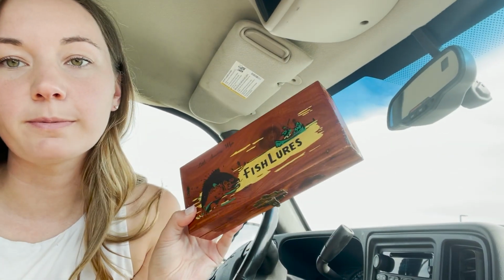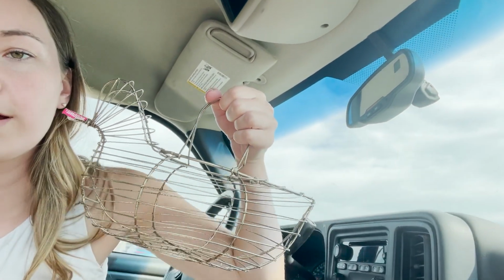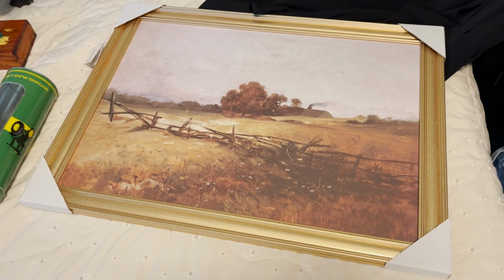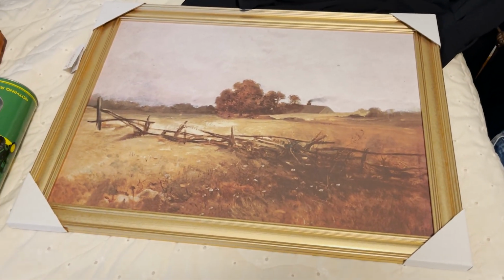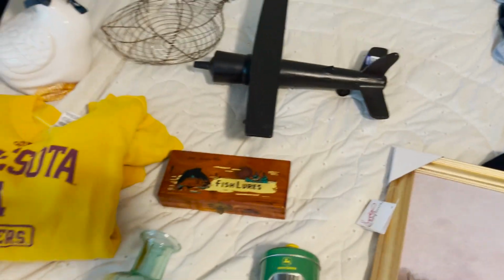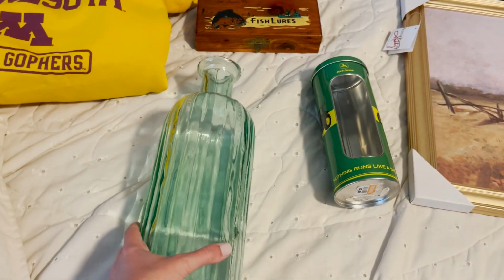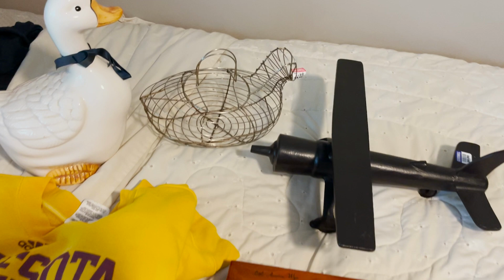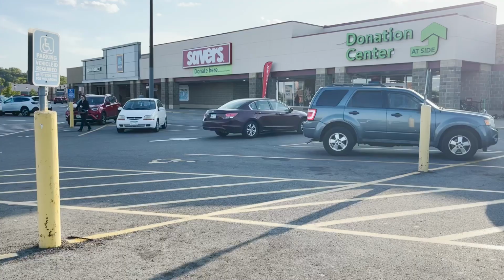Minnesota Estate Sale and Thrifting VLOG - Vintage and Antique Finds - Furniture and Home Decor